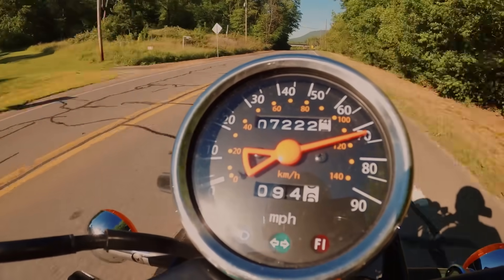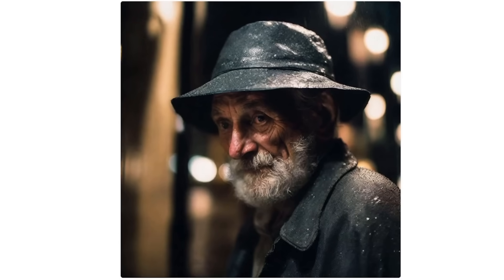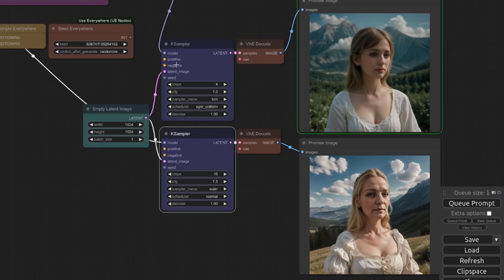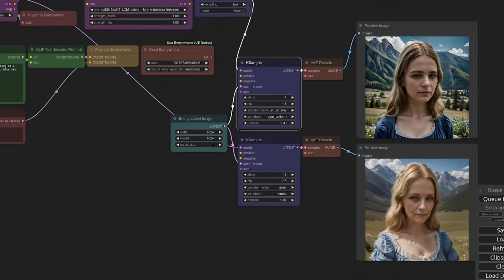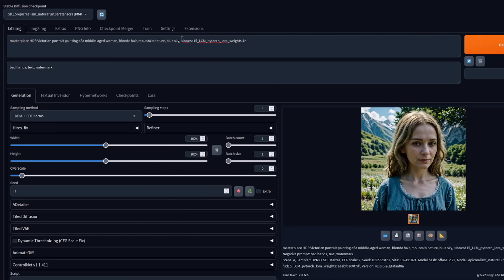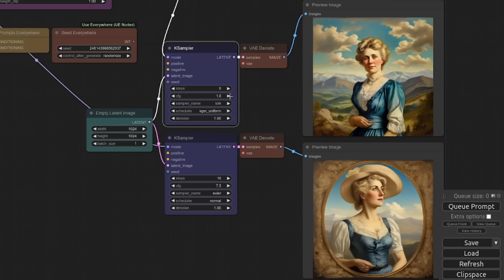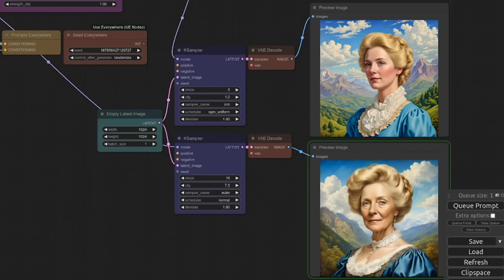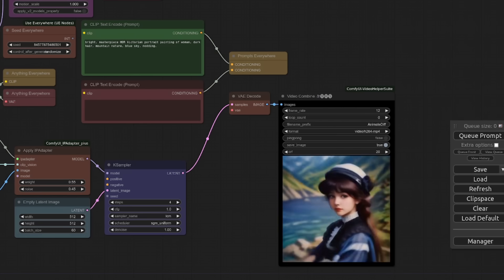LCM LoRA = Speedy Stable Diffusion!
Yes, you read it right - a LoRA which actually helps you generate images FASTER! In just 1 SECOND (4 steps) you can generate a 1024x1024 image, PLUS - being a LoRA - it works with any model, IMG2IMG, Inpainting, ControlNet, etc, etc!

Works with stable diffusion 1.5, SDXL and SSD 1B.

Update! For A1111 without lcm, you can lower the lora strength to 0.5 for a better generation on SDXL!

== Chapters ==
0:00 LCM LoRA Introduction
2:45 LCM LoRA for any SD1.5 checkpoint!
5:00 LCM LoRA for any SD1.5 checkpoint (A1111)
6:42 LCM LoRA for any SDXL checkpoint!
8:58 LCM LoRA for any SSD-1B checkpoint!
10:36 LCM LoRA with AnimateDiff!